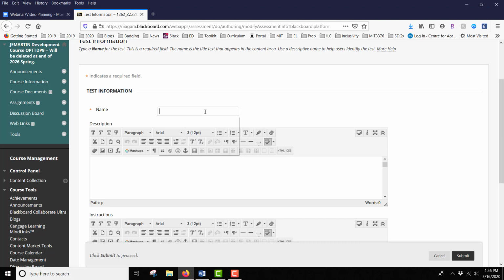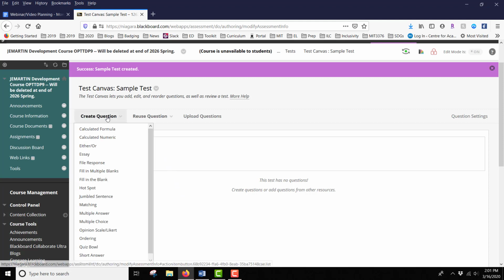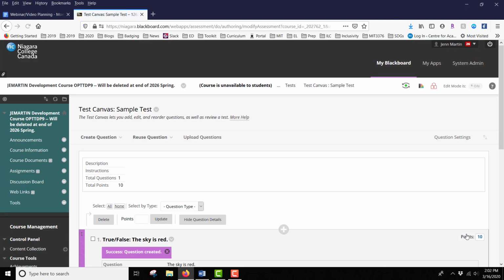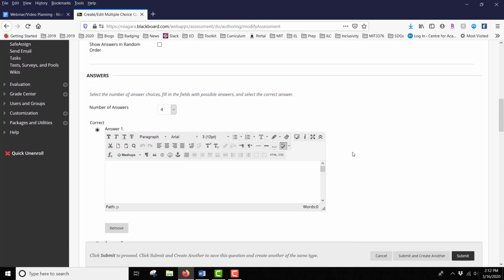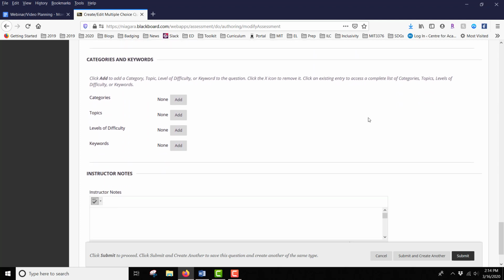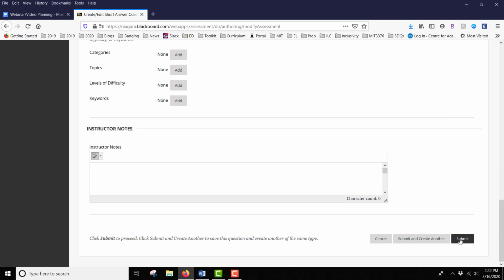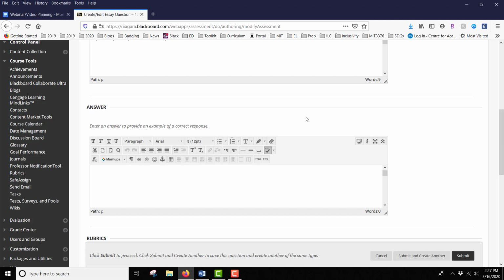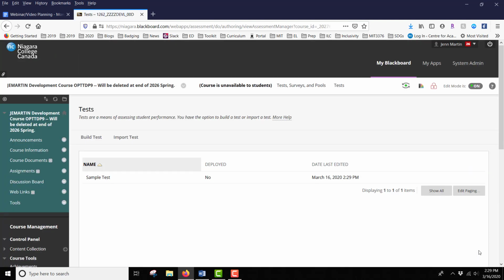Blackboard creating tests1